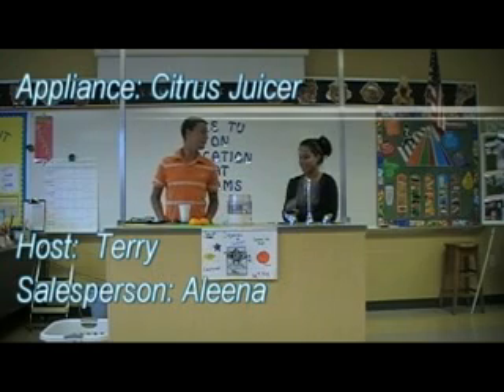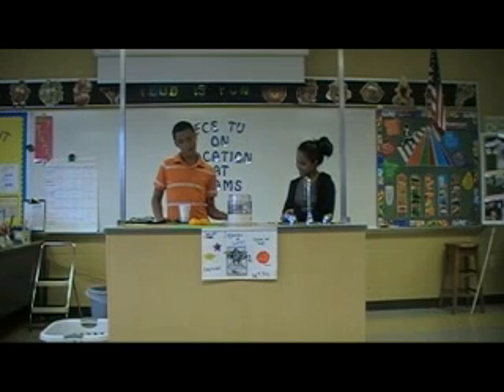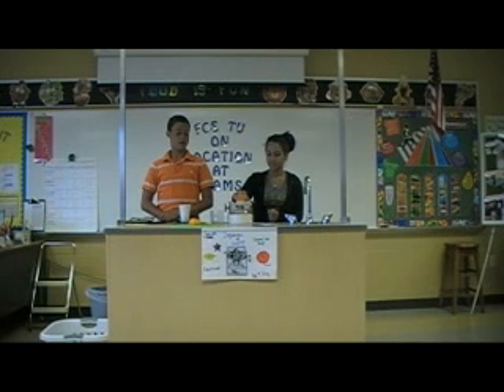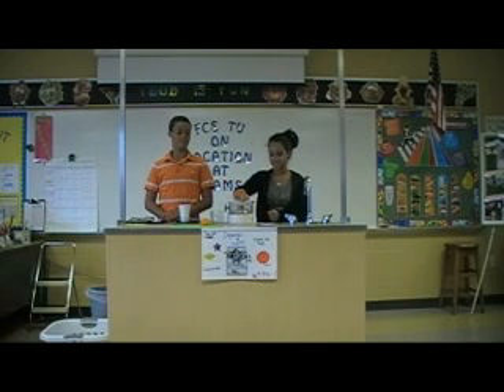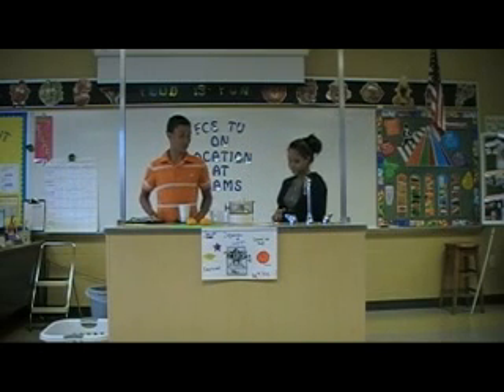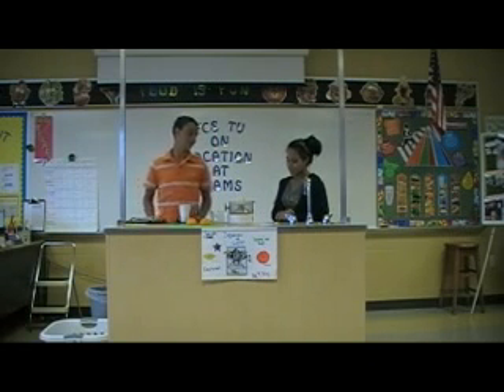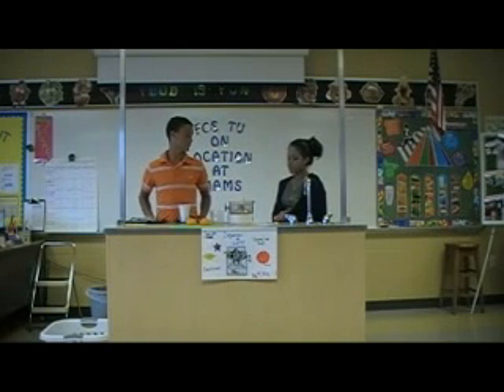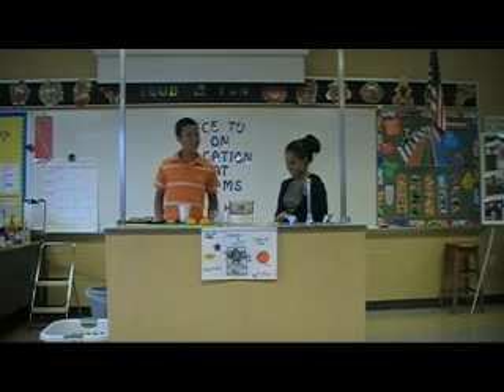MAMS FCSTV Infomercial P28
Group project in 8th grade Family and Consumer Sciences class at Middletown Area Middle School in Middletown PA.  Students are assigned a small kitchen appliance and they must design a QVCstyle infomercial to sell the appliance.